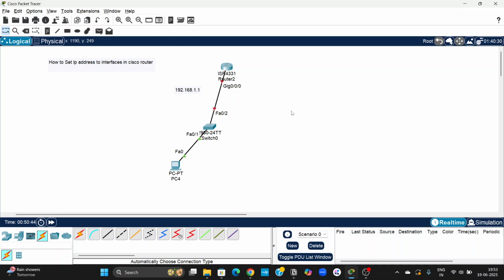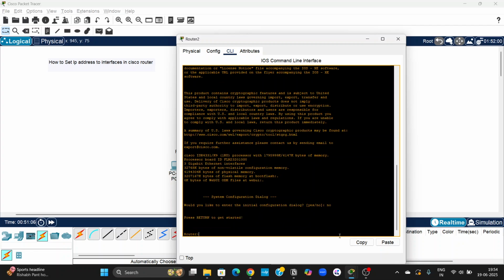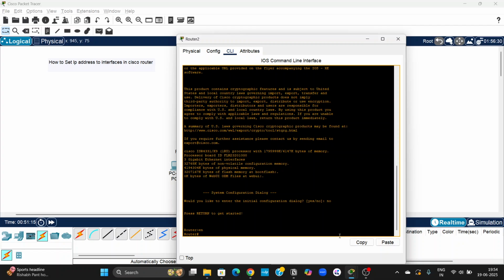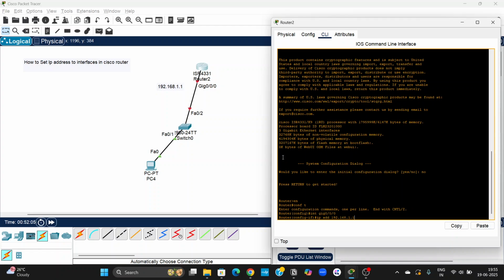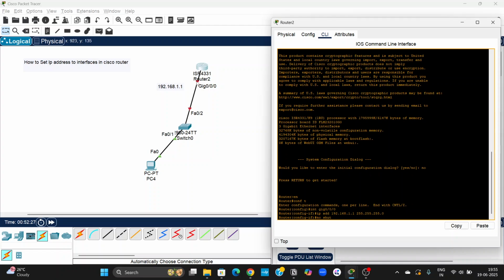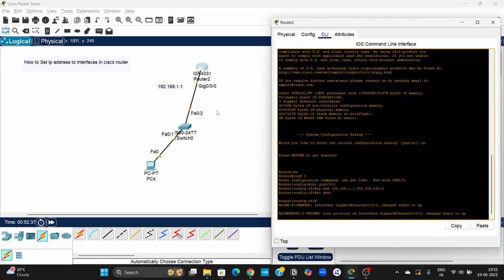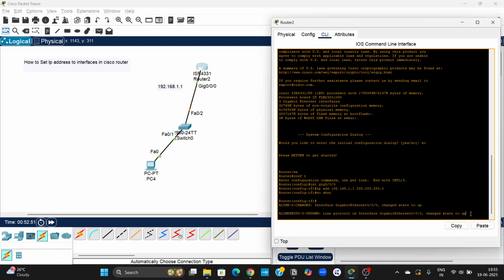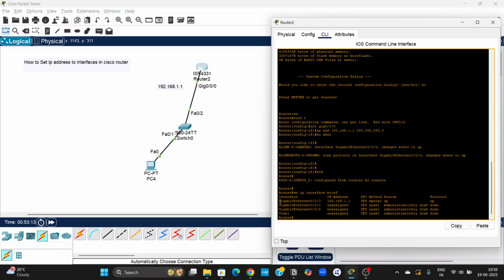How to assign IP addresses to interfaces in Router | Simple Step by step Guide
Learn how to assign IP addresses to router interfaces in just a few simple steps! Whether you're a beginner or preparing for CCNA, this tutorial will help you configure router interfaces using Cisco IOS commands.

Assign IP to router interface
Configure IP address Cisco router
Router interface IP configuration
Cisco router tutorial
Basic Cisco router configuration
CCNA lab
Networking basics
How to add IP to router
Cisco interface configuration
Router setup guide